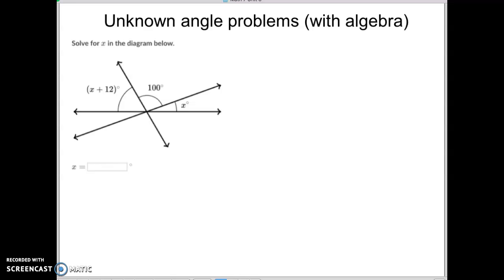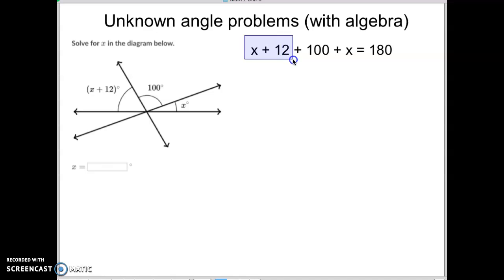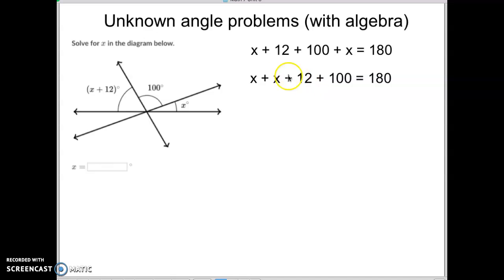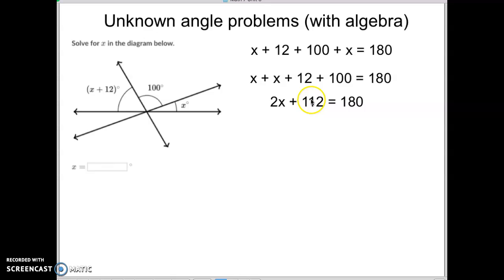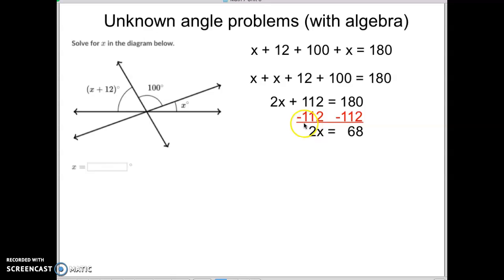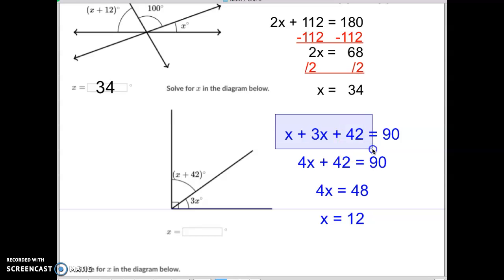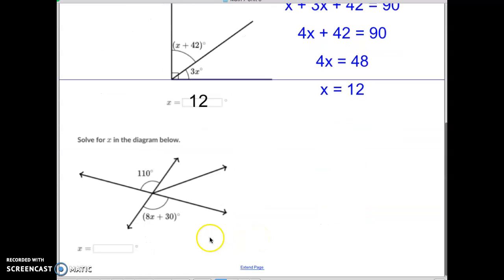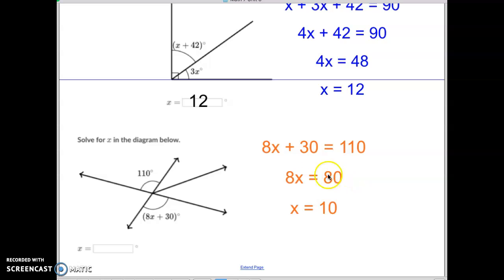Unknown angle problems (with algebra)